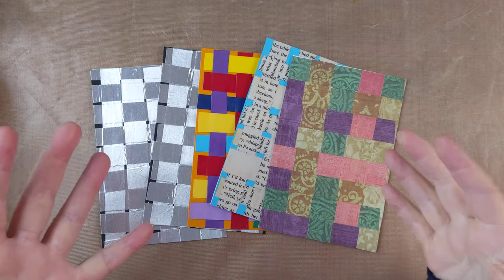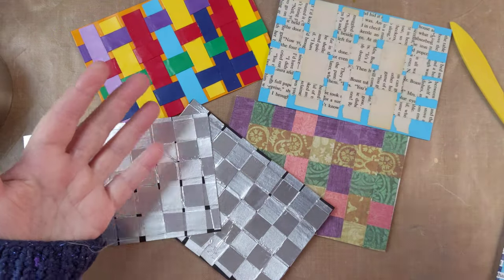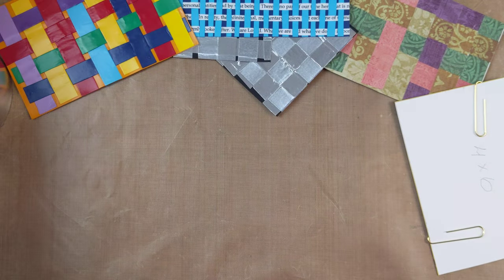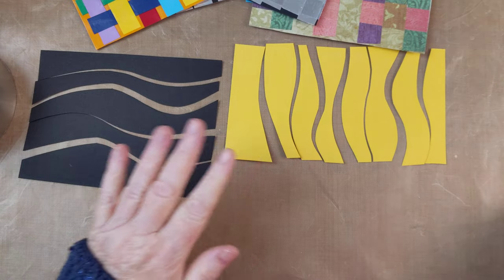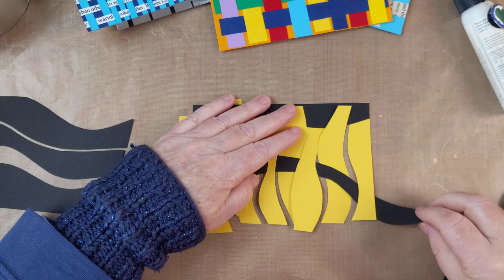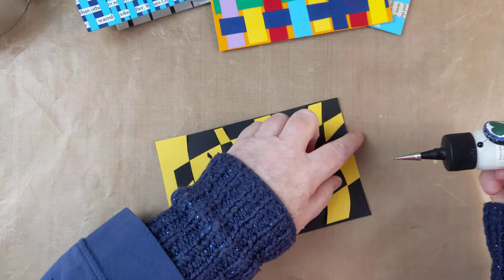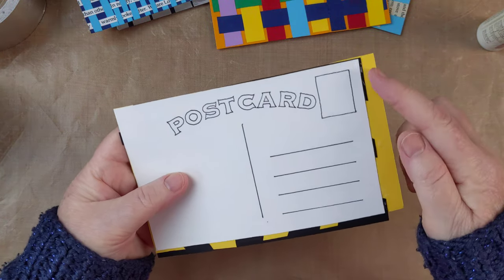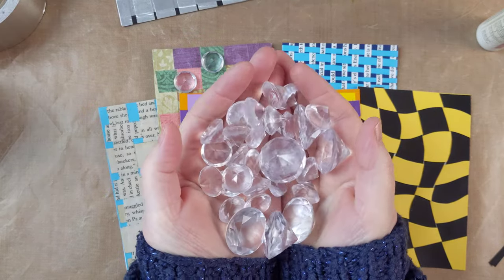Postcarding #7 - Paper Weaving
Herein I show you some options in paper weaving for our postcarding: straight cuts, skinny cuts, wide weaves, tight weaves, tape weaves and wavy weaves. common along and join in on the fun!

Love,
Robinsunne

Amazon - All of the books that I have written and illustrated